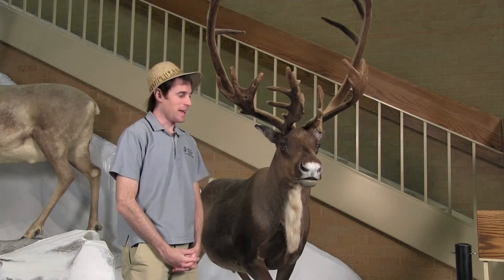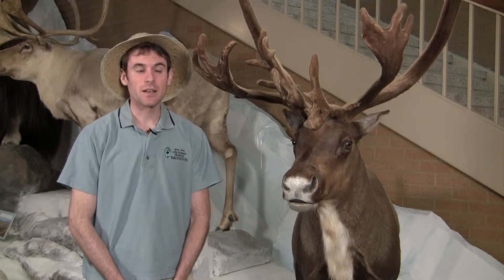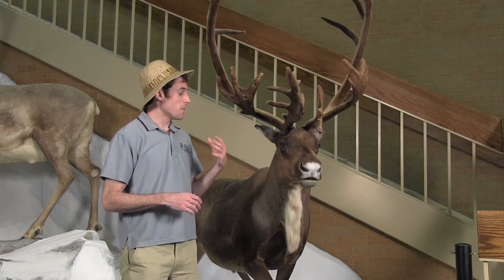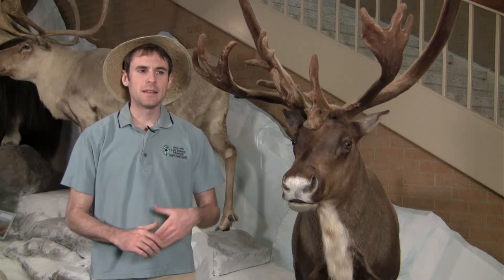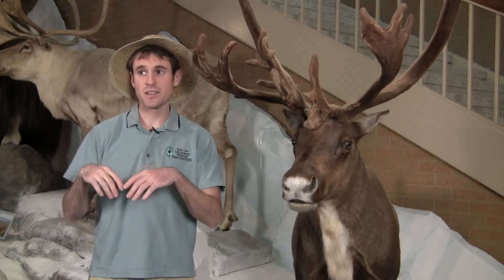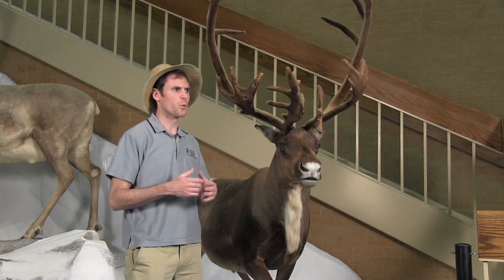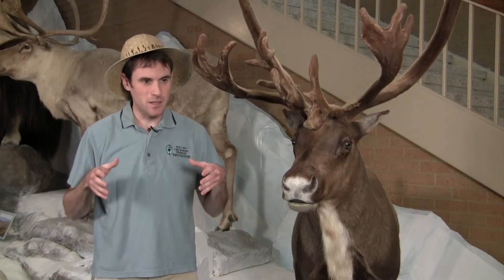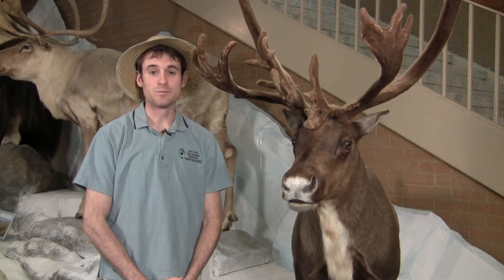Caribou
Eduator Matt Meese describes various adaptations of some of the animals on display at the Bean Life Science Museum at BYU.